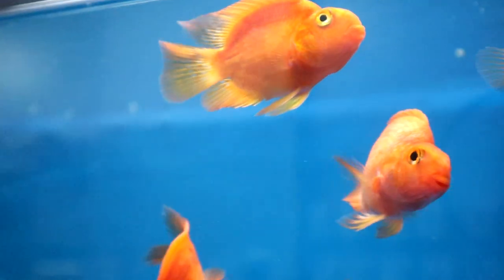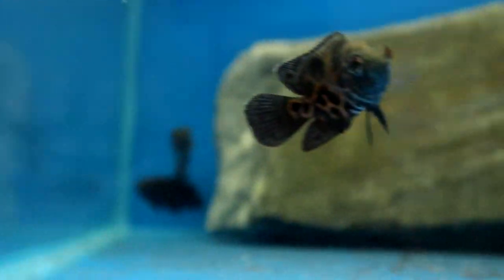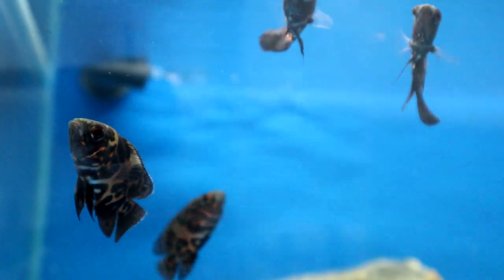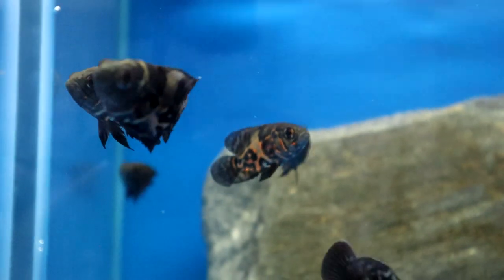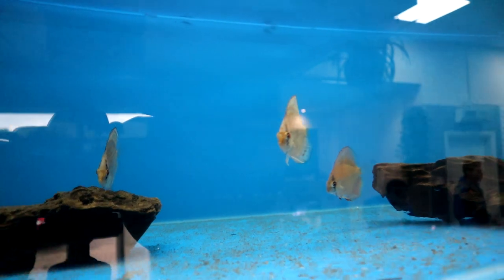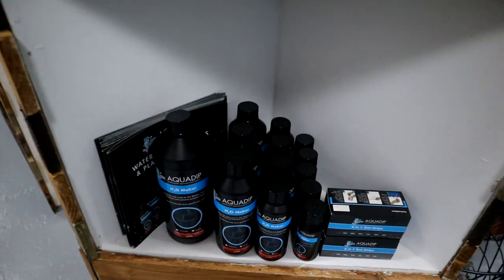Sustainable Aquatics - Amazing local fish store tour (UK)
Sustainable Aquatics by name and by nature. A new LFS (local fish store) opened in my area, with an ethical approach to the hobby at its core. Could this be the future of fish keeping?